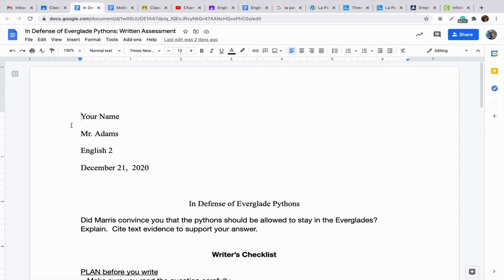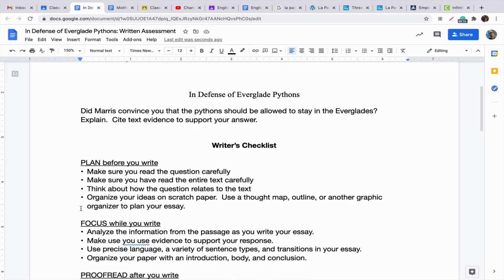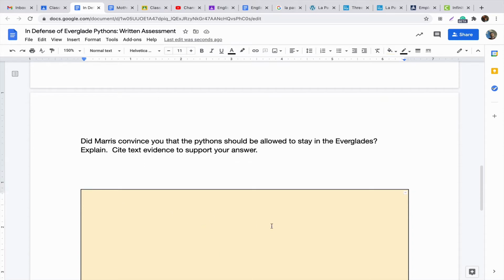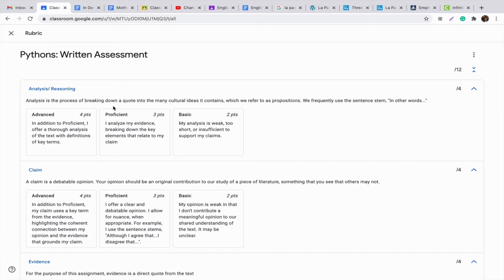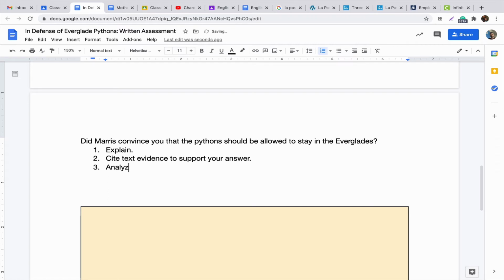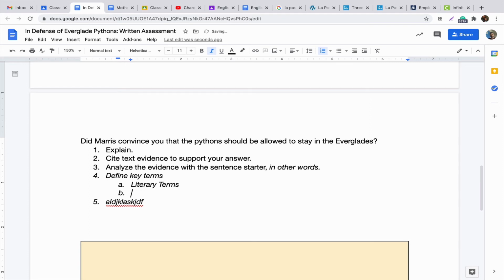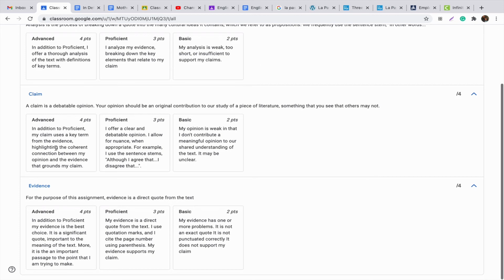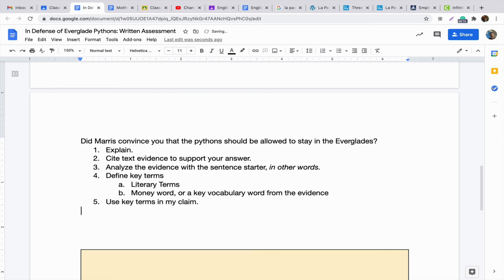Pythons: Written Assessment The Prompt